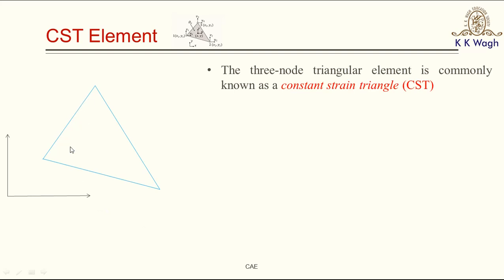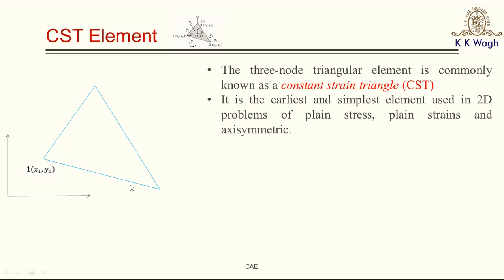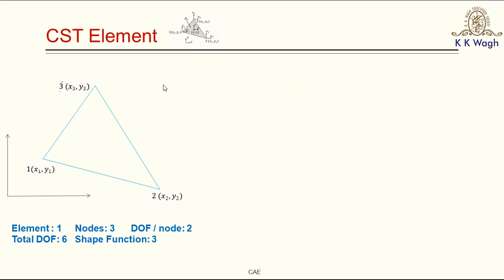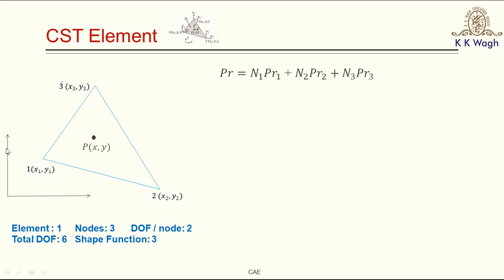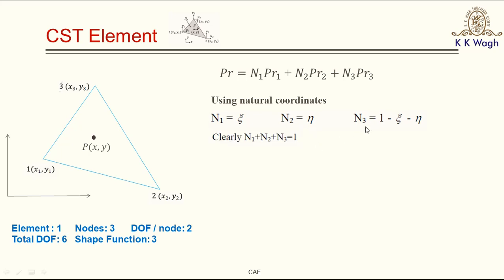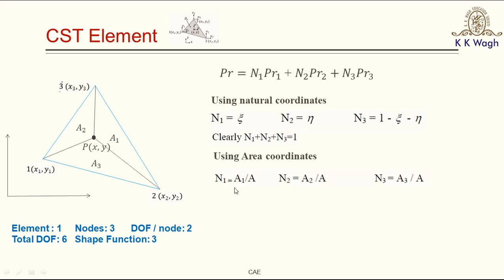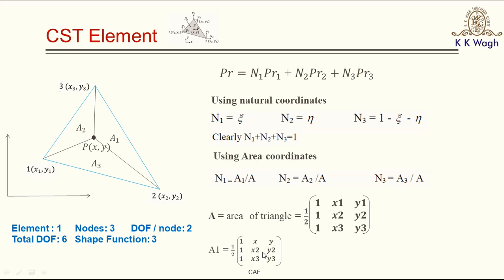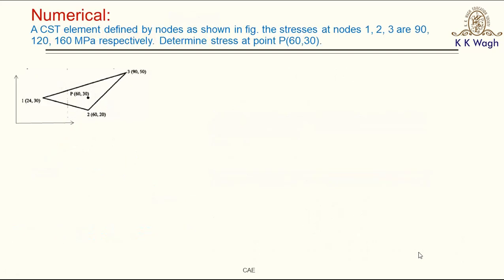CST Element | Shape function numerical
What is CST element, shape function numerical using area and natural coordinates.